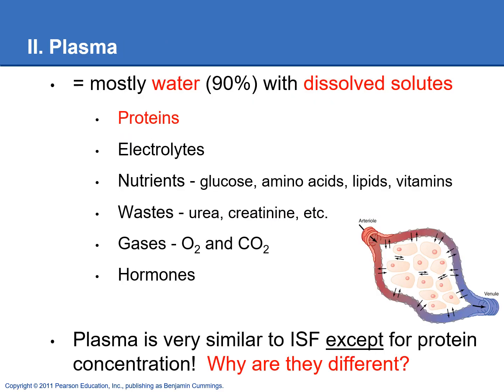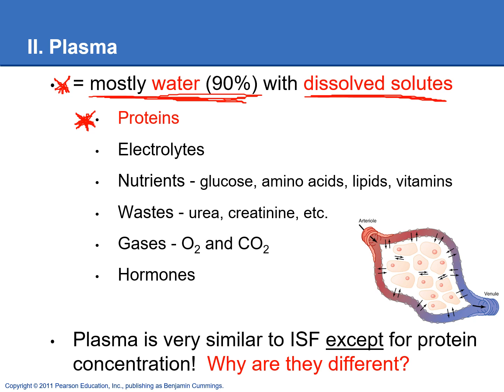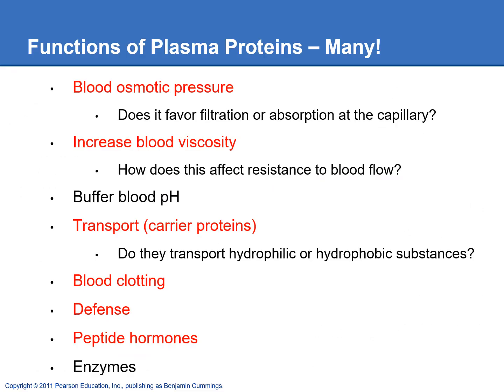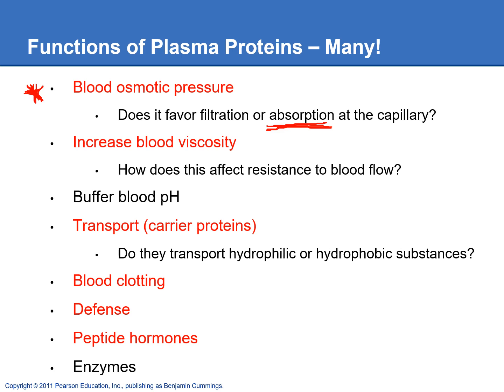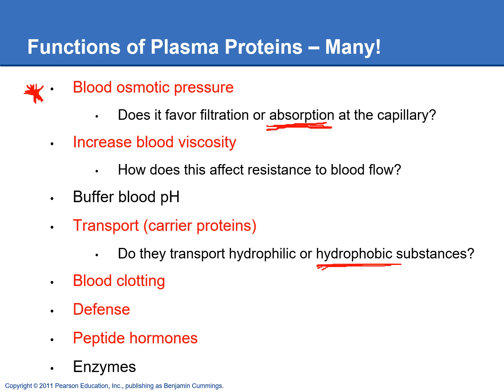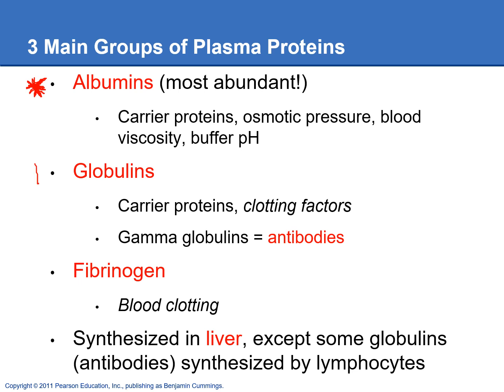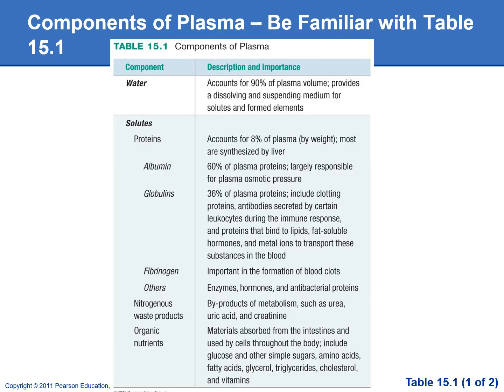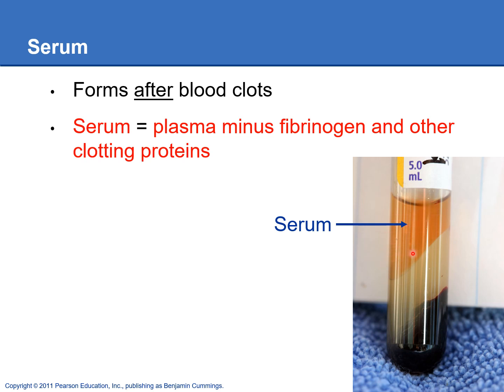2420 Ch15 Plasma